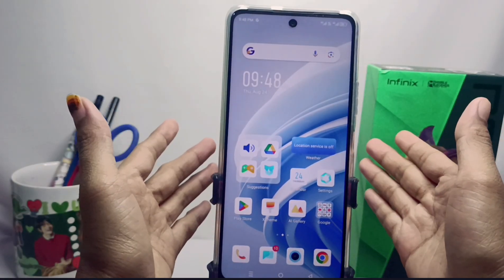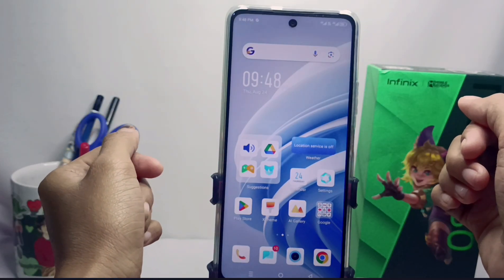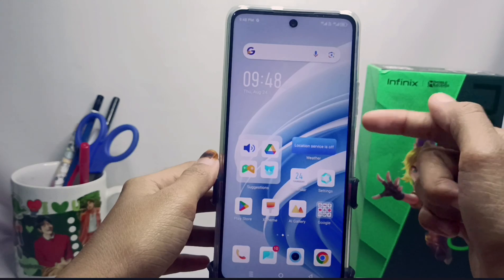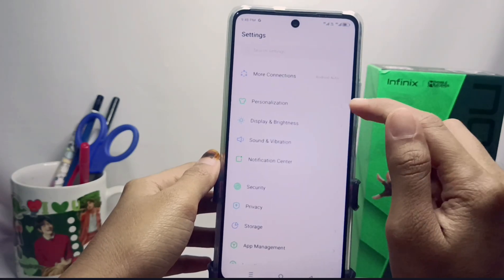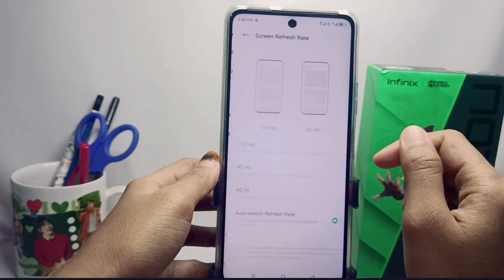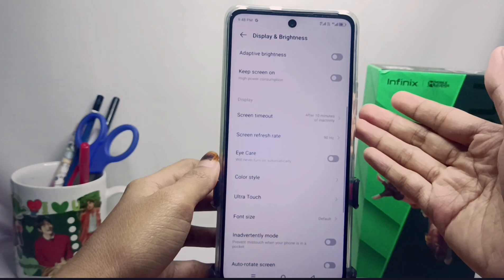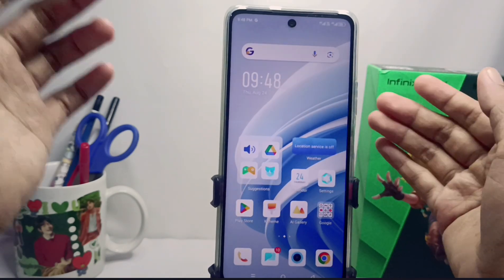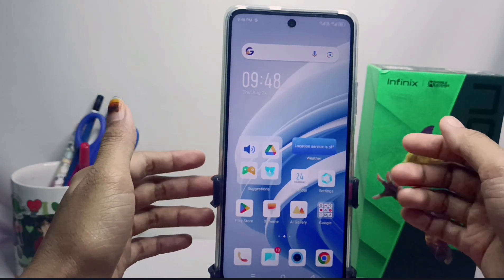How To Change Refresh Rate In Infinix Note 30 NFC/Note 30 Pro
This video is relevant to the search:
how to change refresh rate in infinix note 30 nfc
how to change refresh rate
infinix note 30 nfc
how to change refresh rate in infinix
note 30 pro
how to set refresh rate in infinix
infinix note 30 refresh rate.